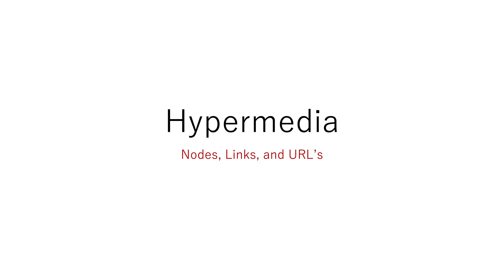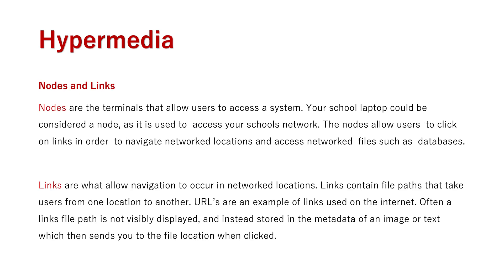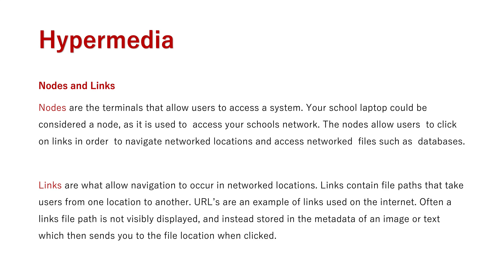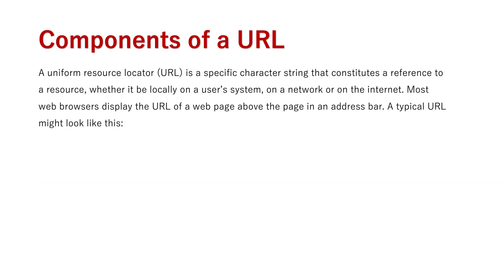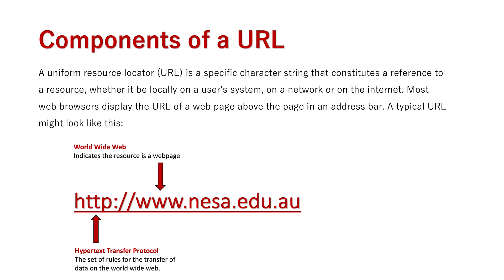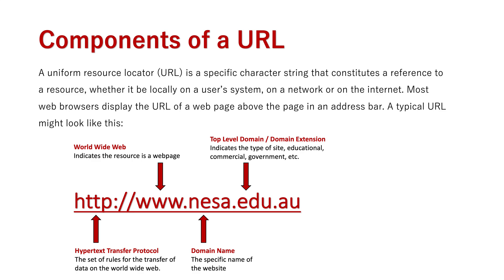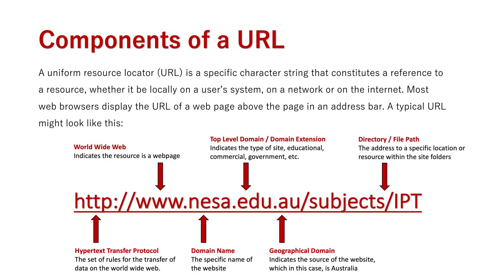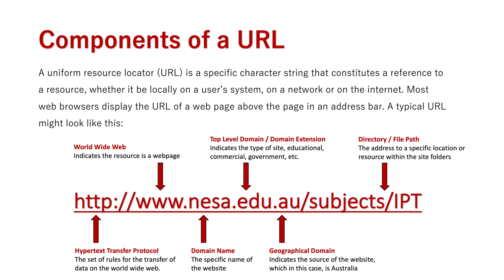Hypermedia: Nodes, Links and URL's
Hypermedia is a nonlinear, user orientated medium of navigating information which includes graphics, video and plain text that are embedded with hyperlinks that lead to other file locations. Hypertext is an example of hypermedia, in which users can navigate local or networked files by clicking on linked text that will take the user to desired resources or documents.

Hypermedia can be organised through methods such as:
- Nodes & Links
- Uniform Resource Locators (URL’s)
- Metadata such as HTML Tags